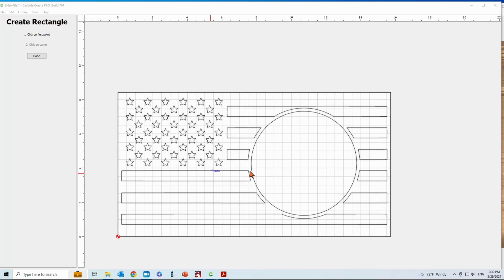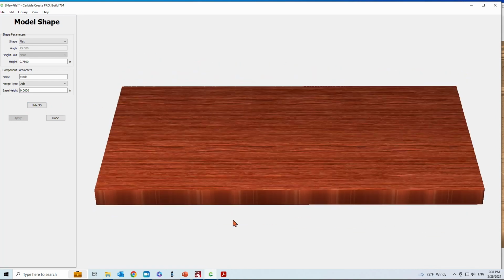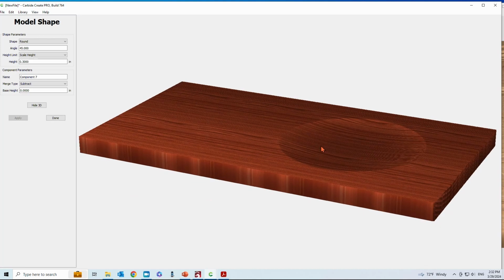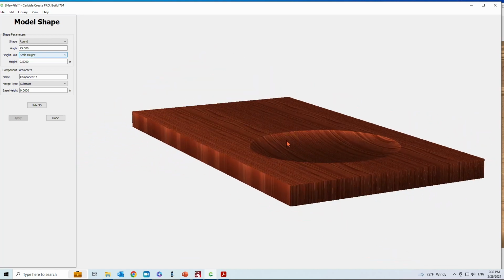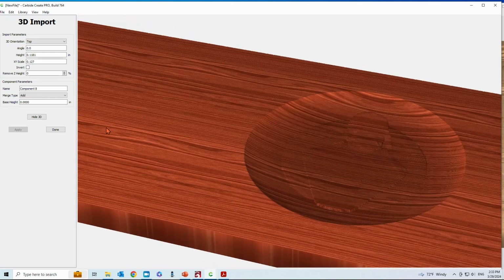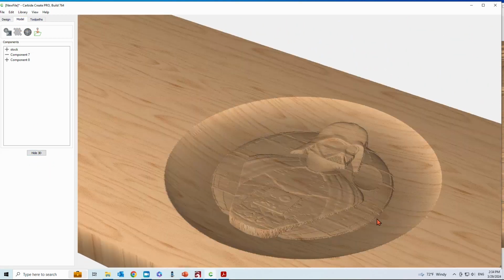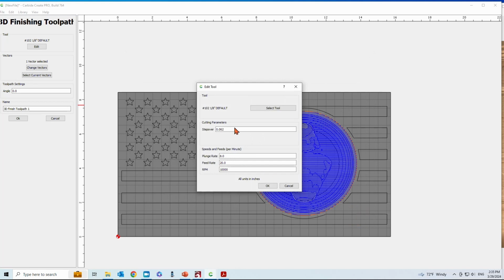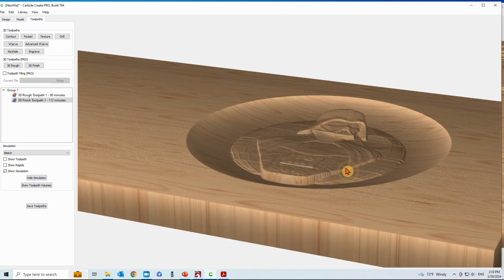Adding a 3D Design to a Flag in Carbide Create